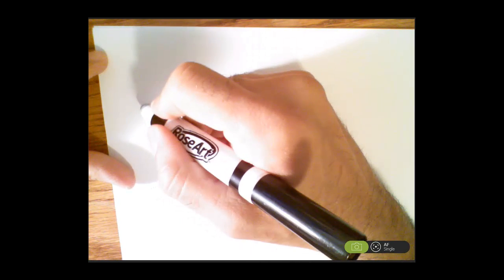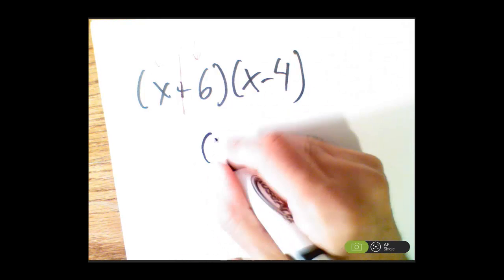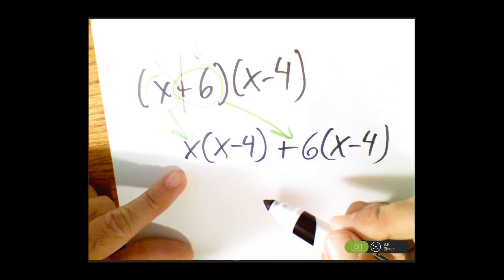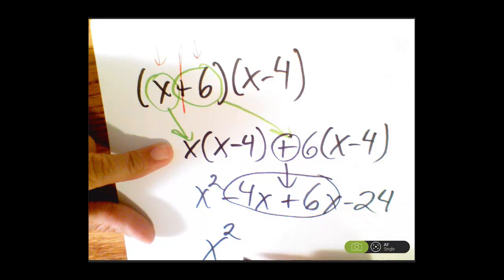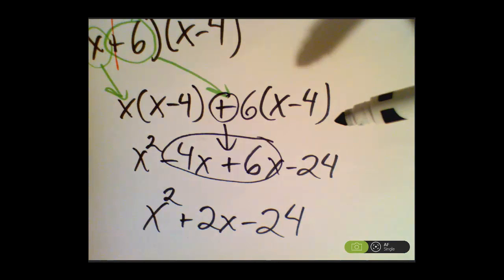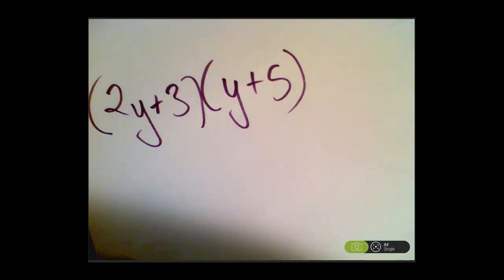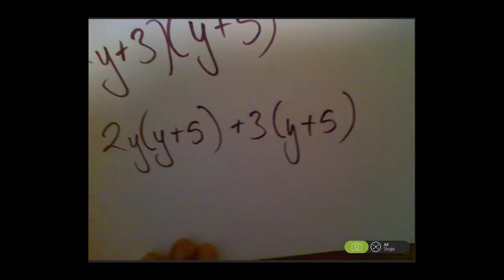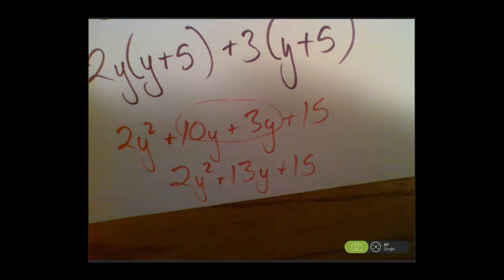Multiplying polynomials without foil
You roared and I listened.  Here is just one of the many ways to multiply polynomials without using the FOIL method.  Also, let me know who you think will win the ultimate battle between the Pink Samurai-ranger and Ultra-man!